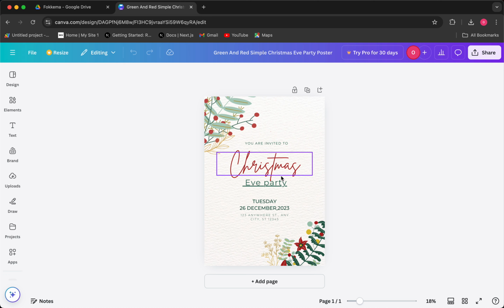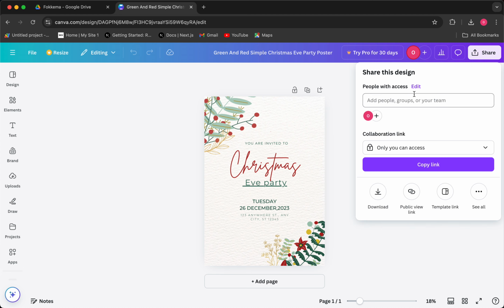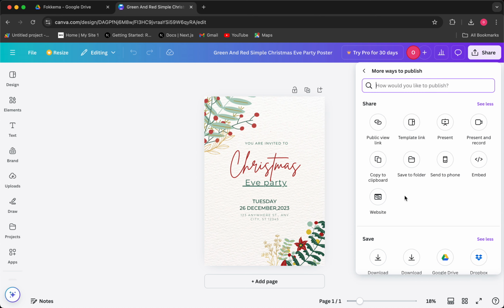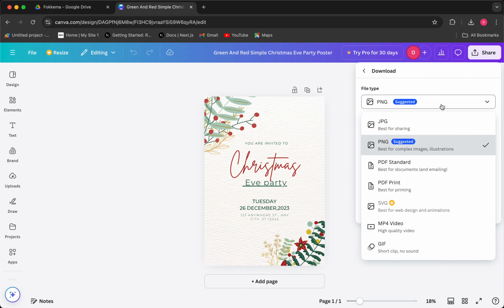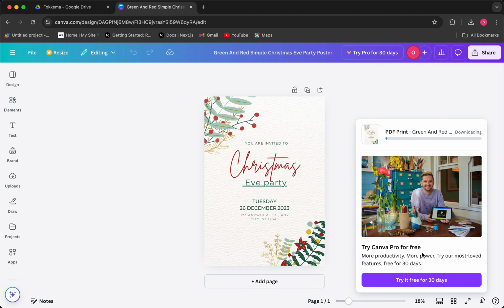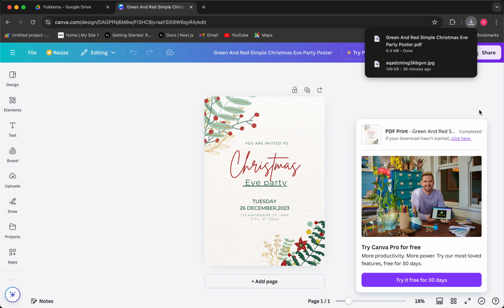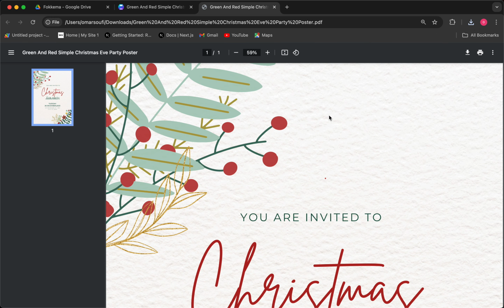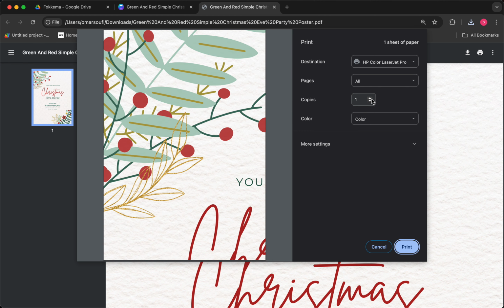How To Print From Canva | Easy